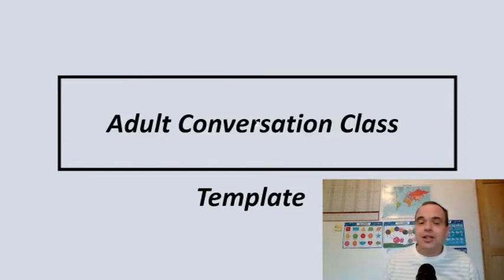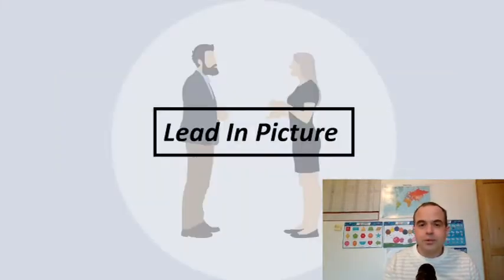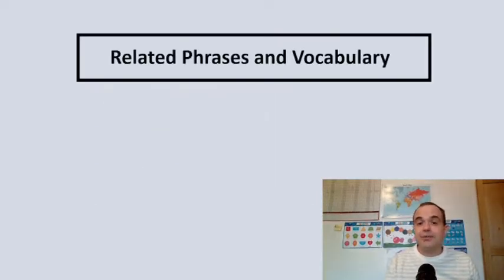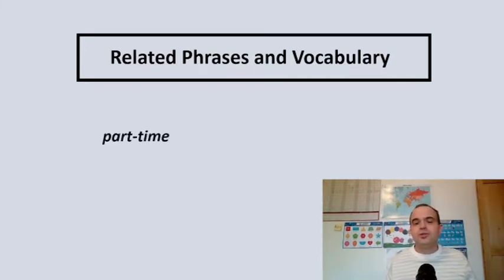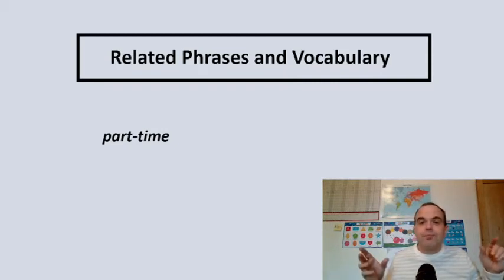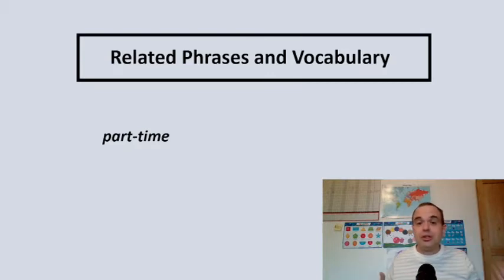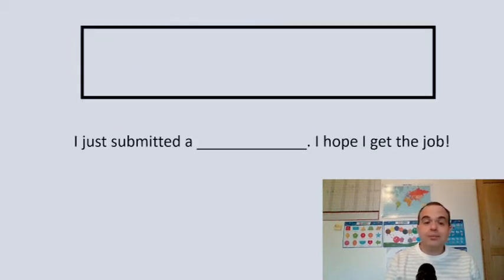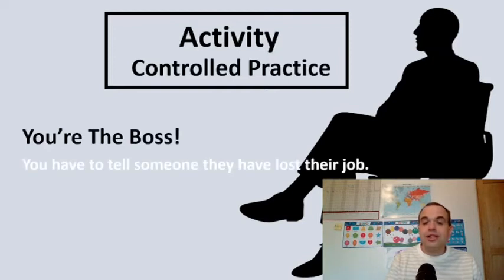Adult Conversation Class Template How To Video- what I do...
This is a look at how you can structure an Adult Conversation Class. This rough template works for all my students, from A2 to C1. You can mix it up a bit, and how you design it is up to you. I suggest this as help to all the online teachers out there. Big Up!